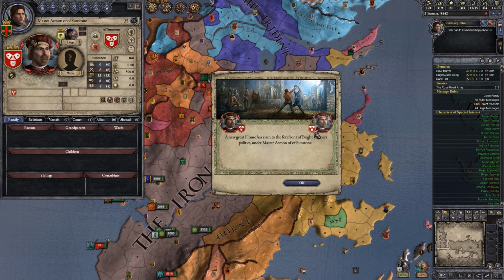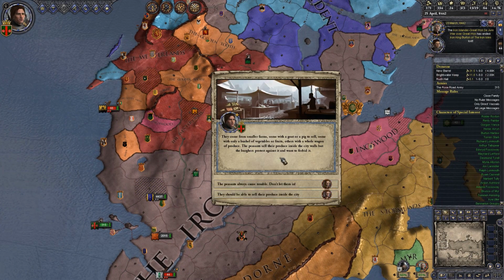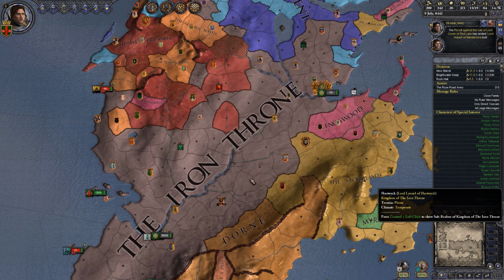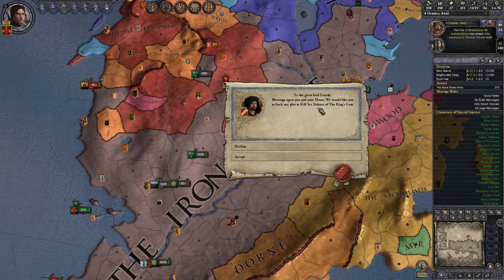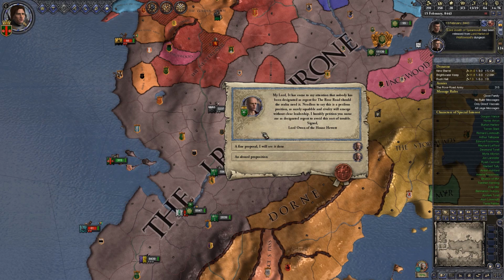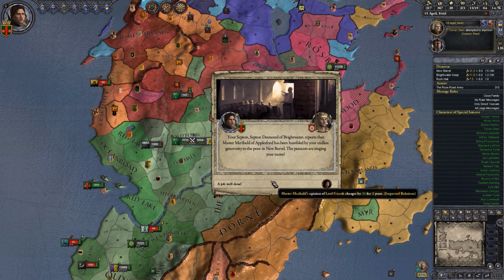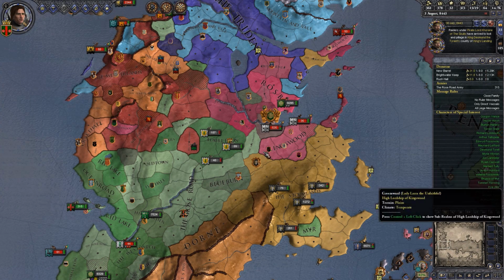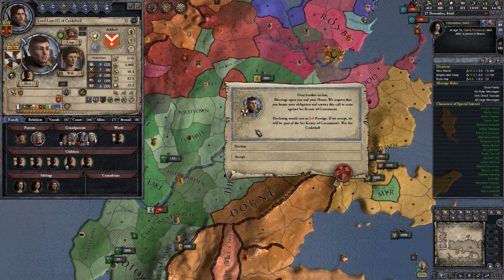House Fossoway of New Barrel - Crusader Kings 2 Let's Play - 105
Let's Play Crusader Kings 2 A Game of Thrones Mod Updated for Horse Lords! This series will focus more on the "roleplay" aspect of the mod and will follow the journey of House Fossoway from nothing to hopefully a powerful dynasty.